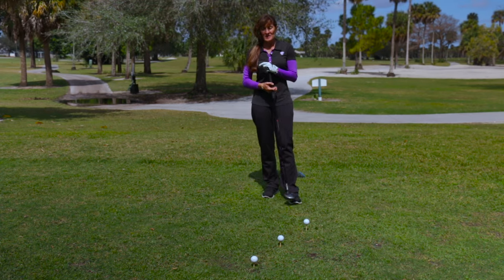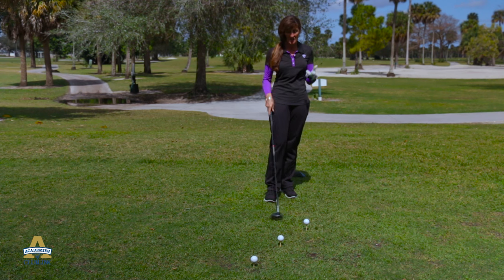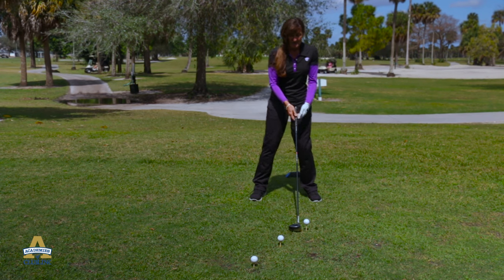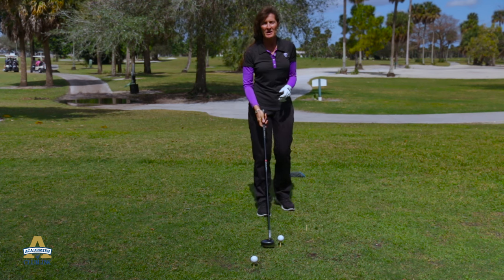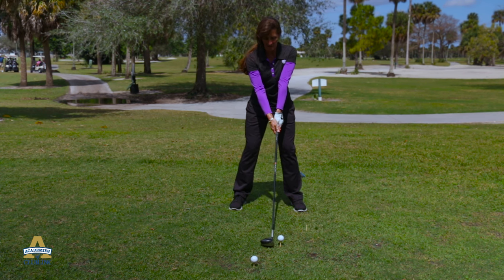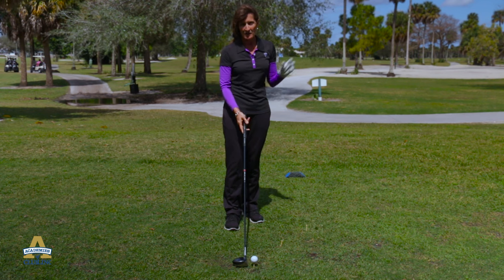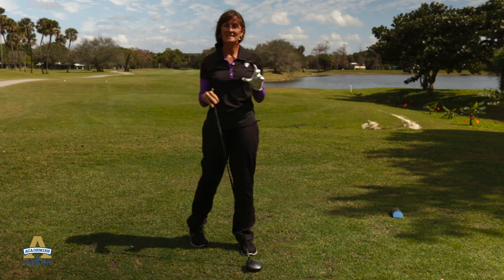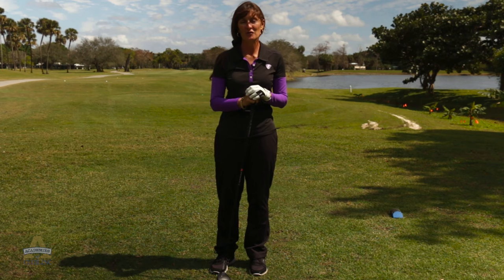ClubLink Academy Tip: Tee it up Florida style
Michele Conte, Director of Instruction at Palm Aire Country Club in   Pompano Beach, shows you the best tee height to use when playing in South Florida’s windy conditions.